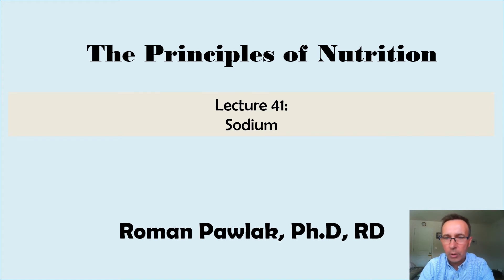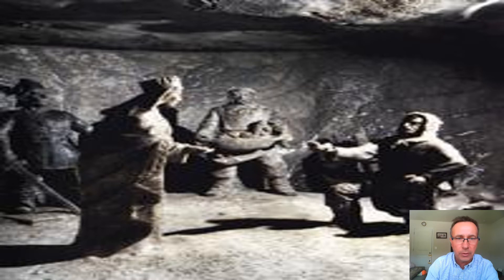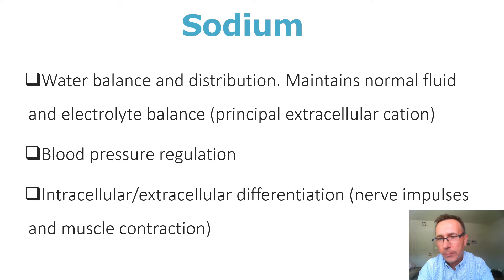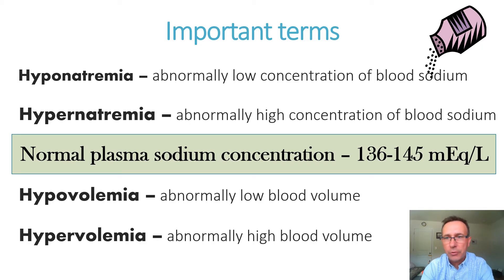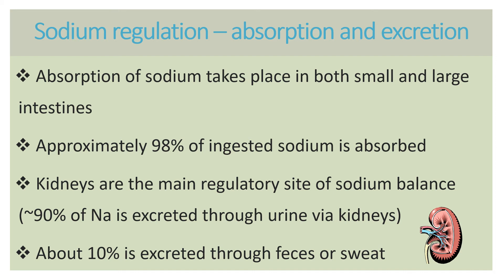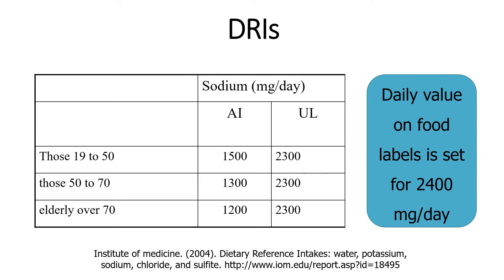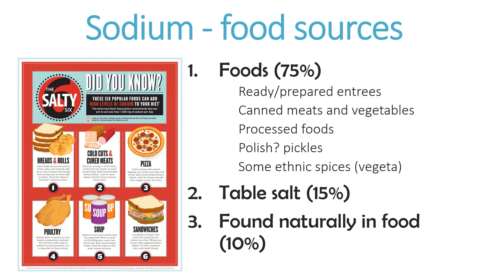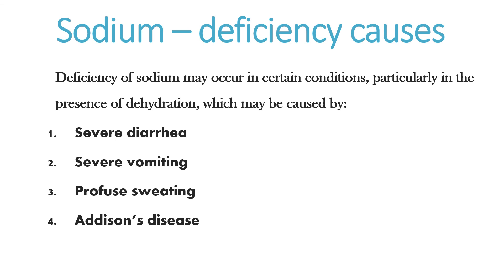Lecture 41 Sodium